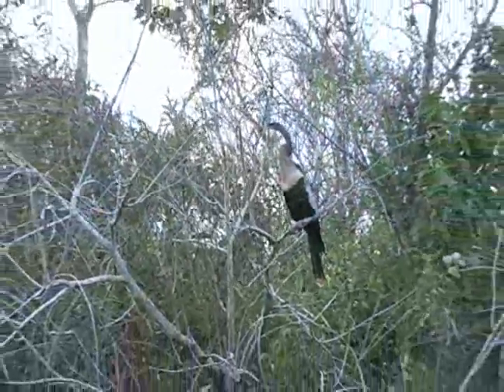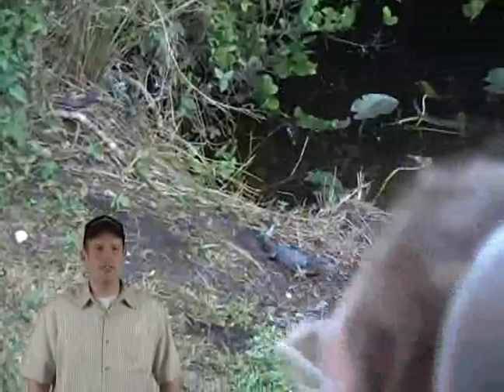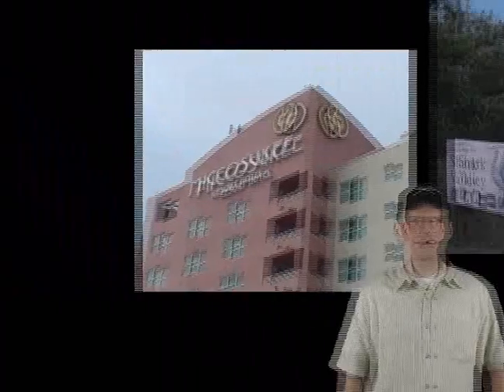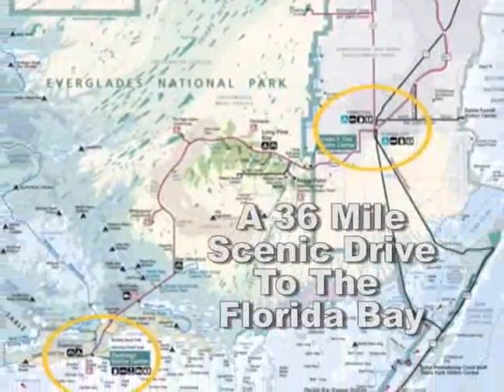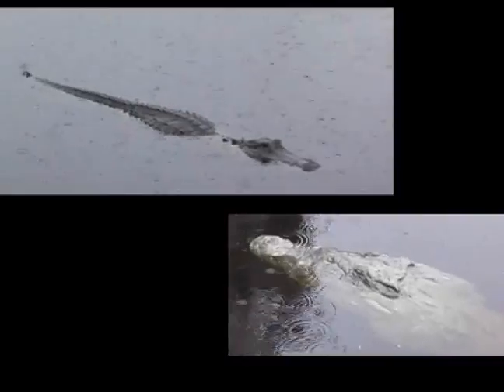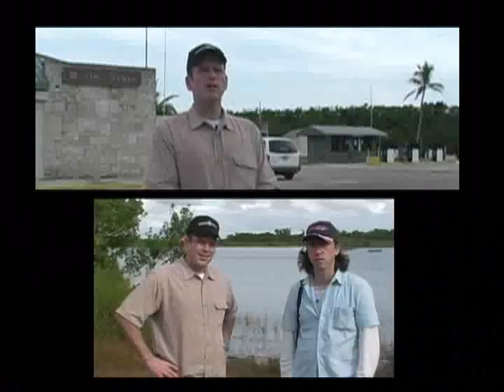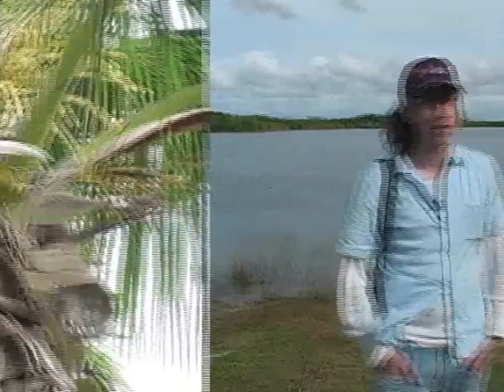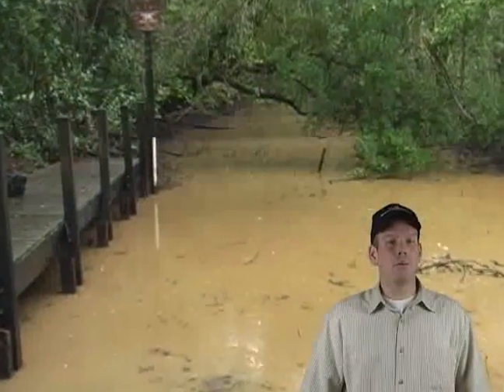Everglades National Park & Big Cypress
See the Everglades on Airboat and or Swamp Buggy, the same minimum impact equipment scientist use to access the everglades. Eco Safaris with Airboatusa.com